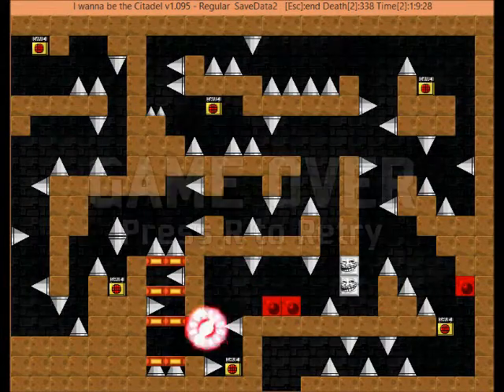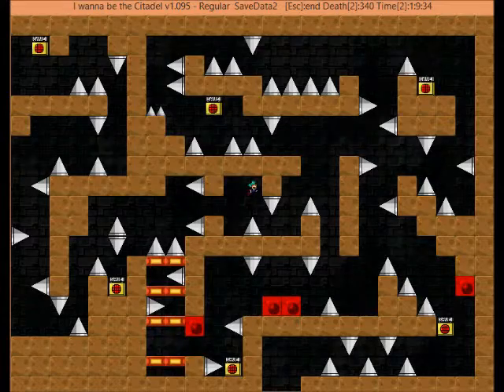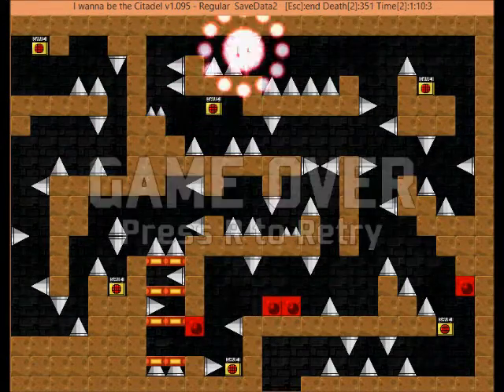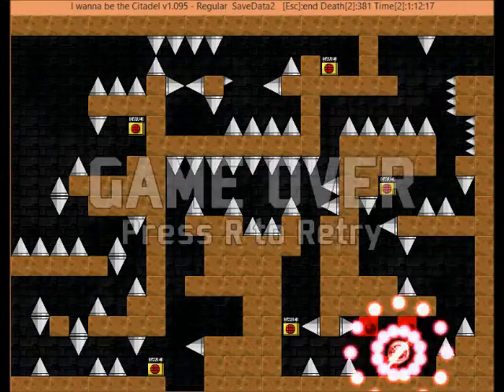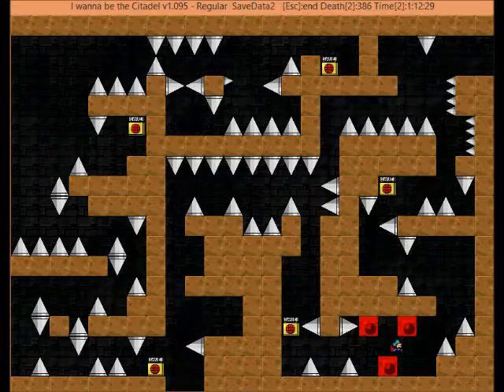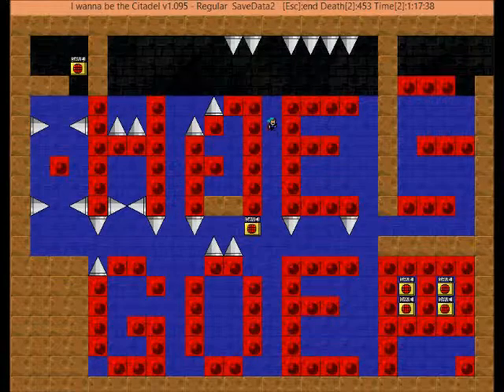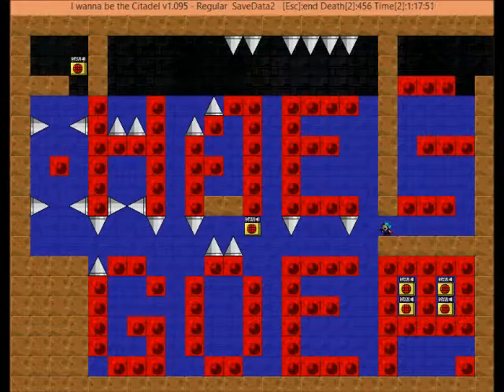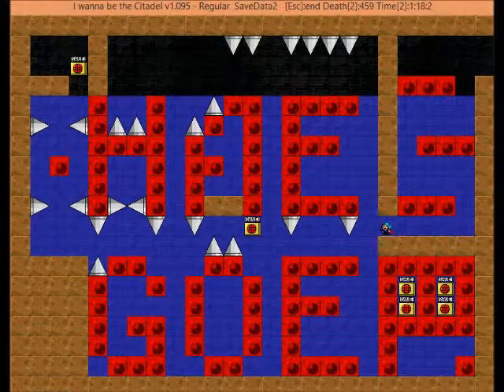Let's Play - I Wanna Be The Citadel #7: Blown Away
Could be referring to the course, or my reaction to how freaking amazingly well this world went - what is going on??

World 7 should be a lot tougher than this, but somehow all the expected tricky sections didn't trip me up. Oh, and the boss is tougher than it appears here too.